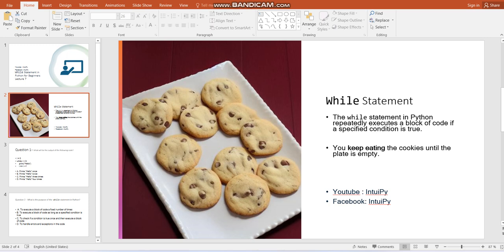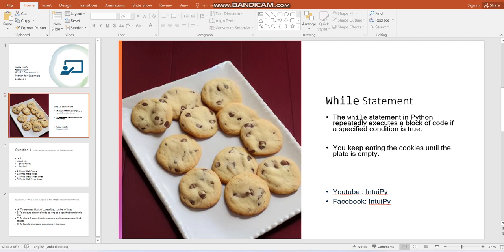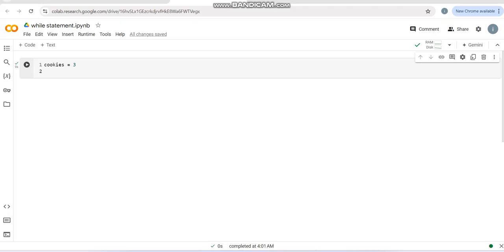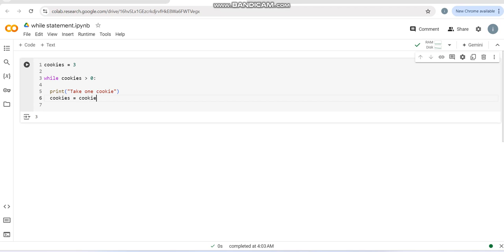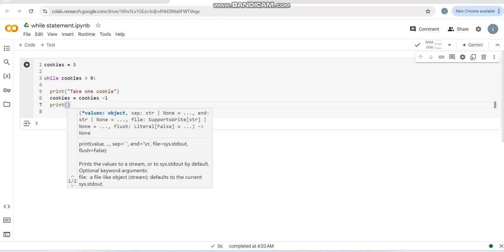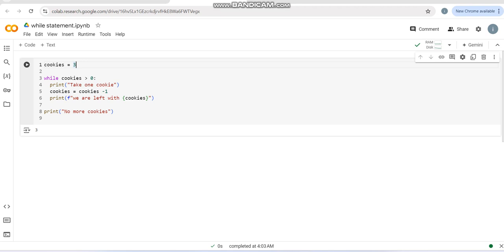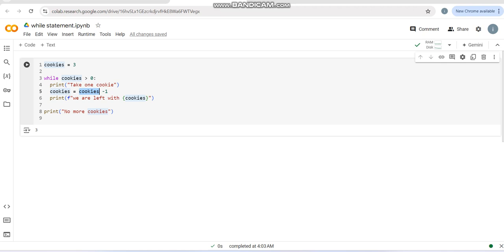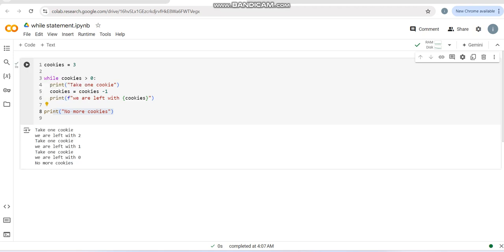Python for Beginners series 7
Love cookies? Watch as I explain Python's while statement with a cookie-eating example!